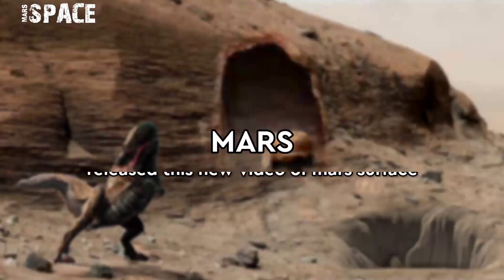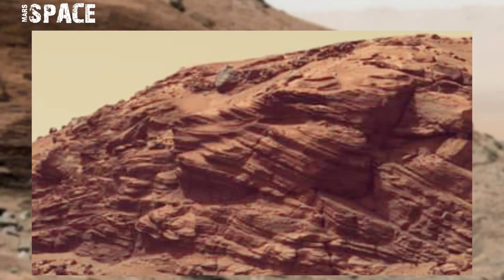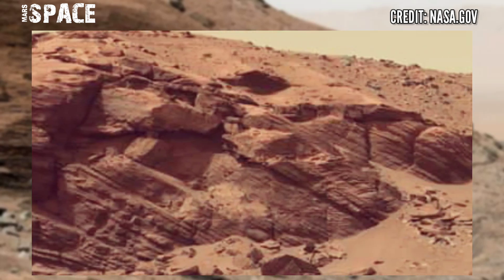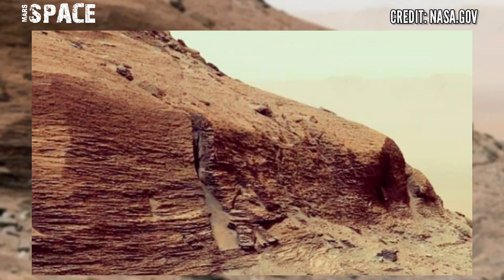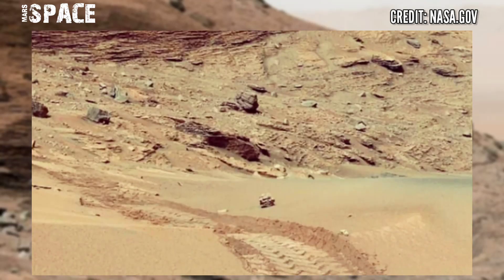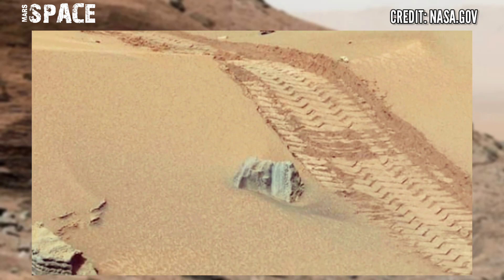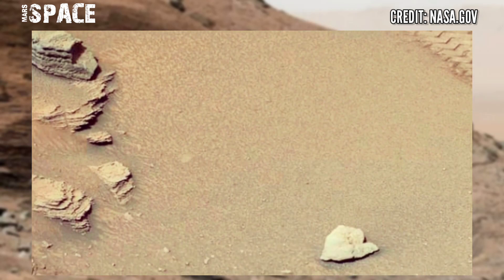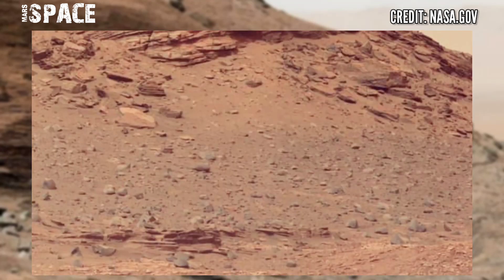Mars Rover Released 4k Video Of Mars and Captured Mysterious Hills | Mars Latest Video: Life On Mars